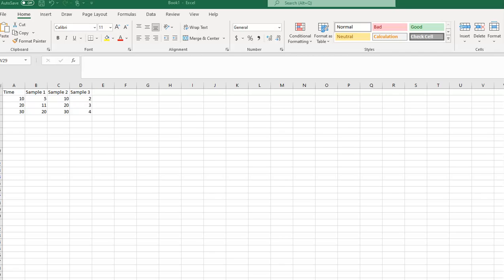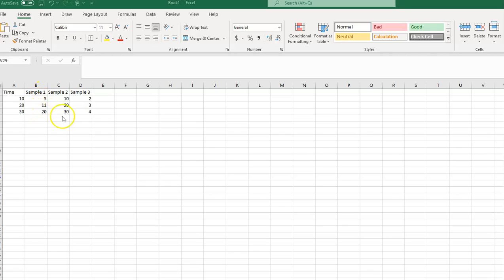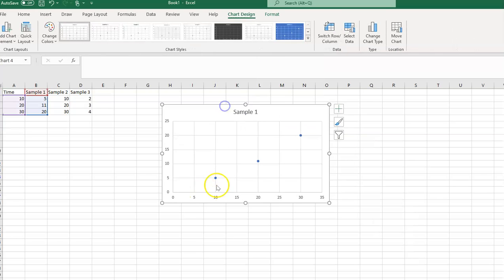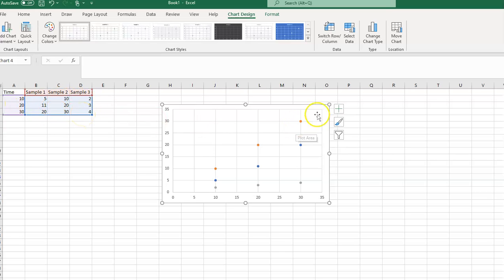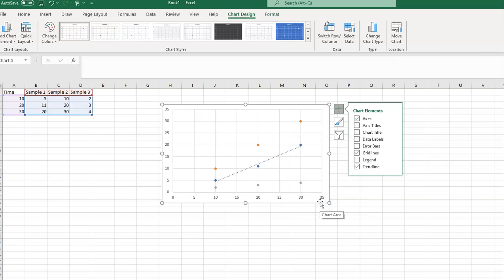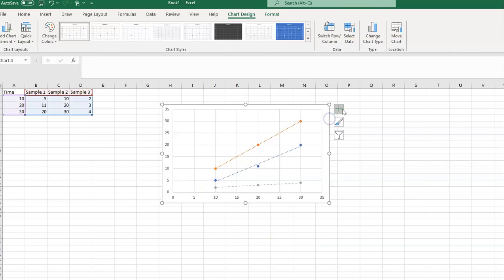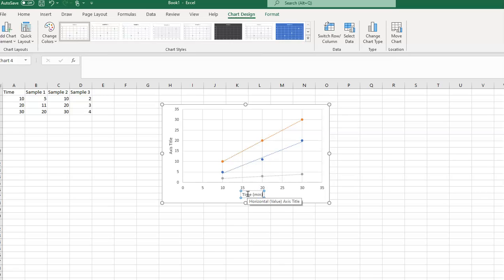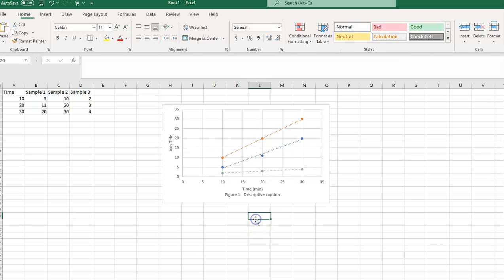APES soil permeability graph